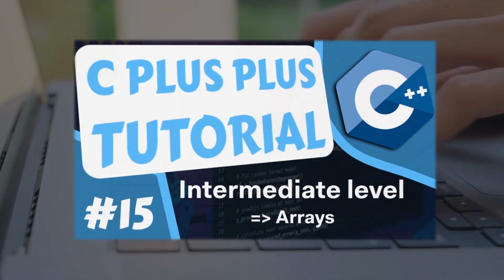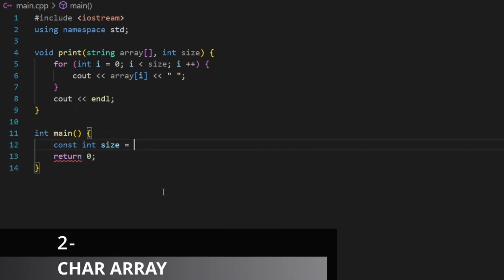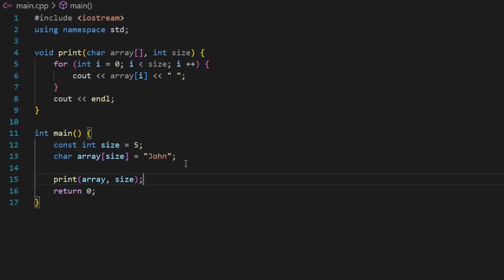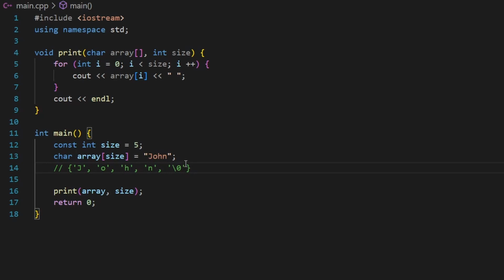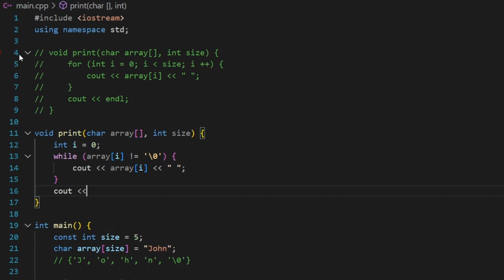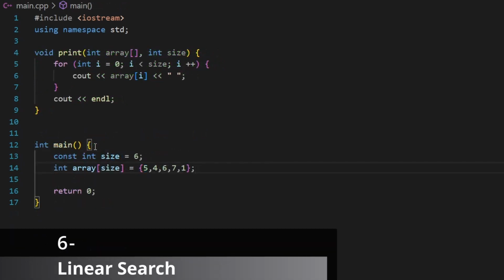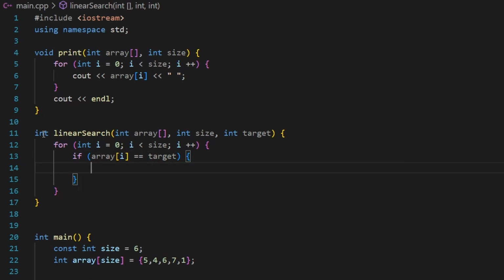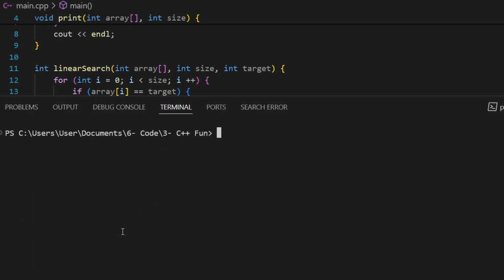Arrays in C++ Part2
This tutorial is a follow up of the previous video about Arrays in C++
In this video we will cover topics like linear Search, which is a very important algorithm that is widely used in order to search for a particular element inside an Array.
We also found out how a string can be stored inside a char array and how a char array can interpret a string.

TIMESTAMPS:
0:00 Introduction
0:19 1- String Array
1:30 2- Char Array
2:10 3- Assign String to Char Array
3:49 4- Null Character
5:30 5- Null Character Application
7:37 6- Linear Search
10:54 END